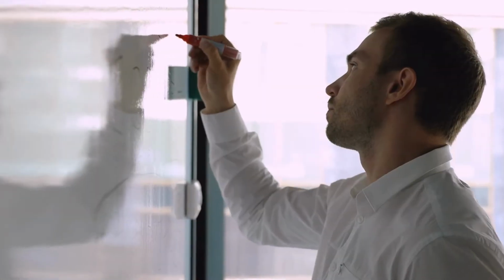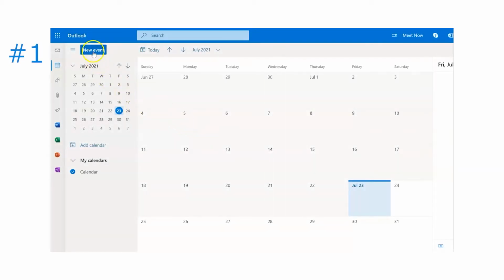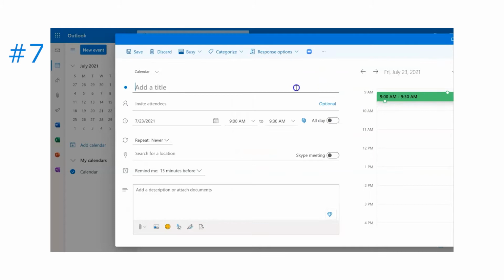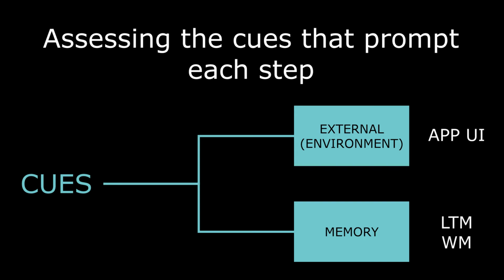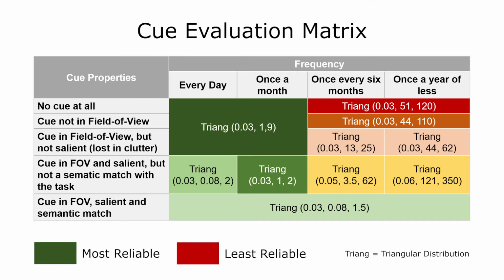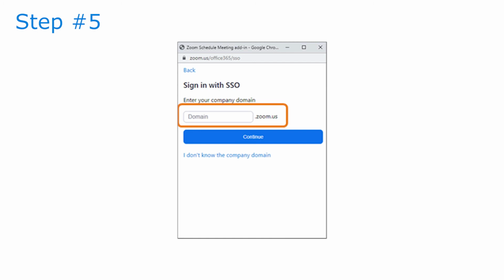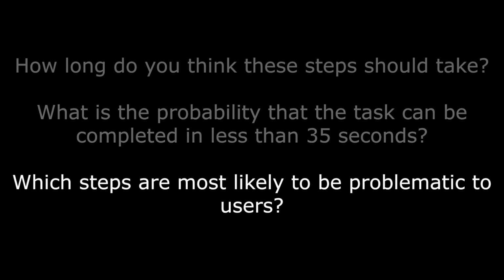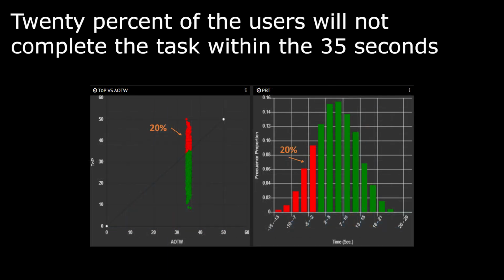Modeling and Analysis of Standard Operating Procedures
Case Study - Analysis of SOPs to Generate Calendar Invites with an Embedded Zoom Link